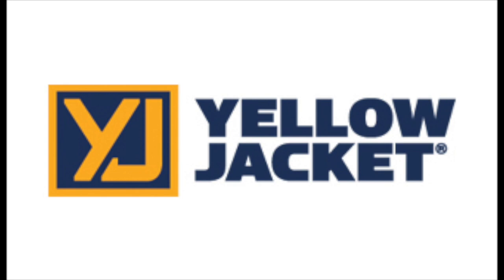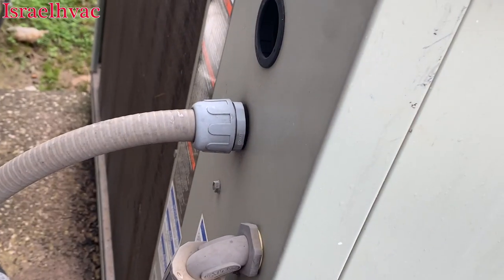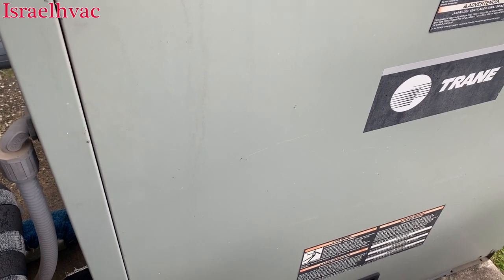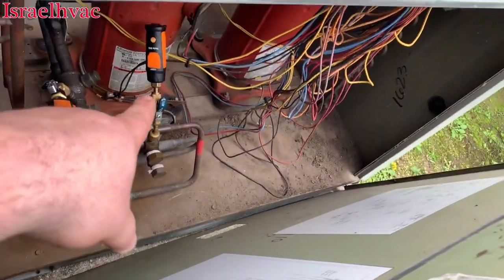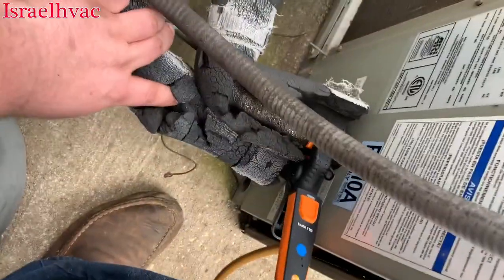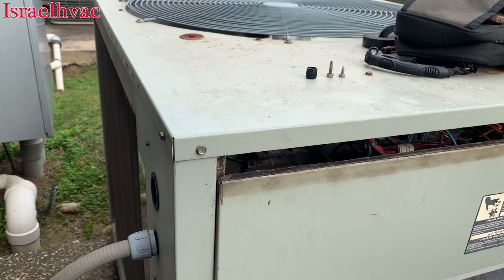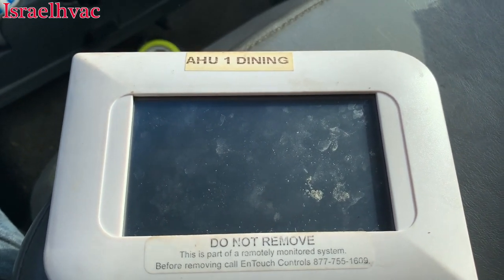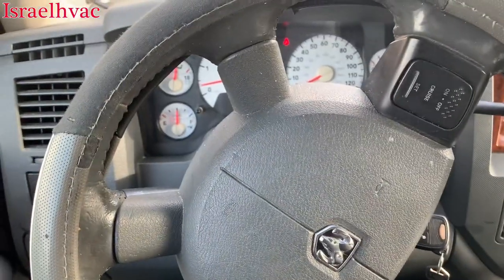Commercial HVAC | 10 Ton Trane Not Cooling